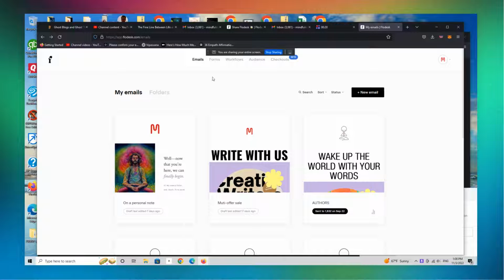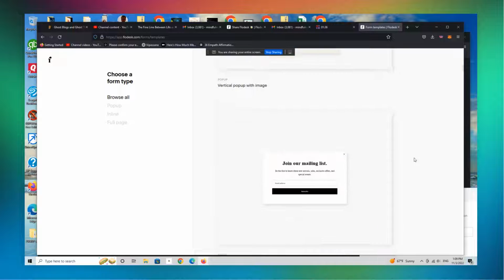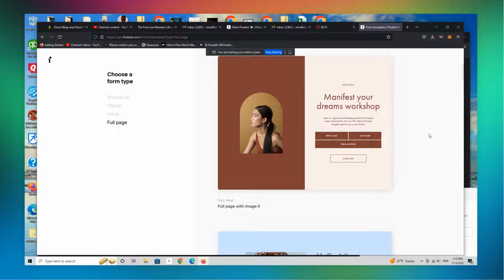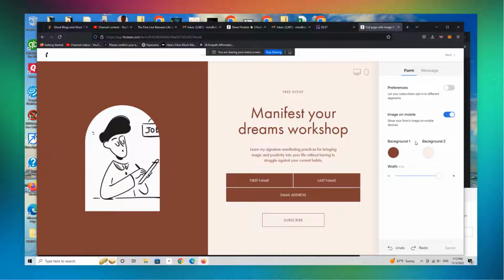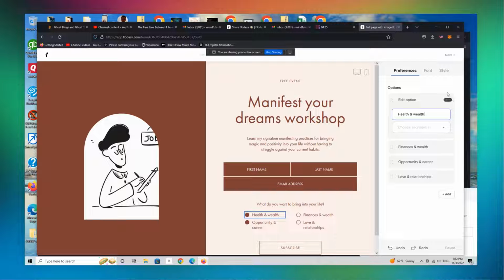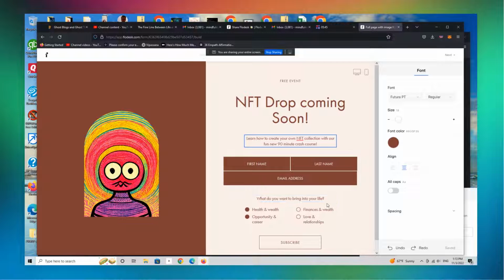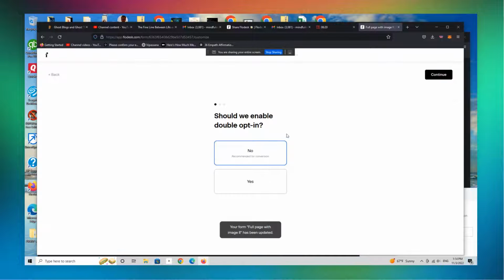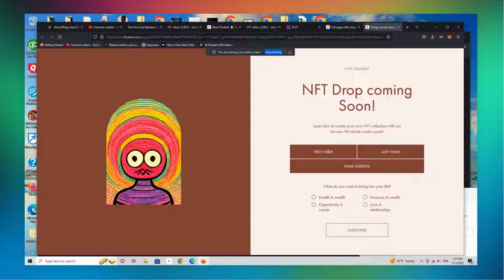How to Create a Landing Page in Flodesk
- Try Flodesk for 30 Days, 100% Free!